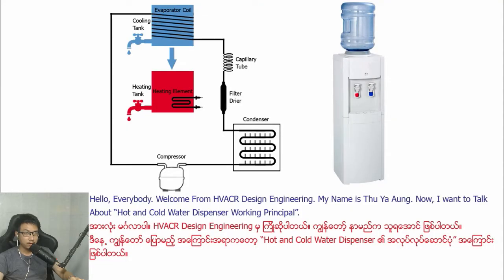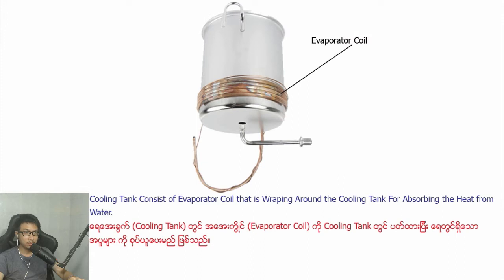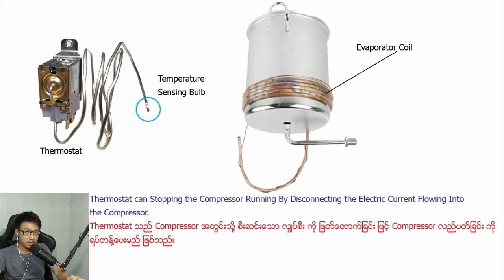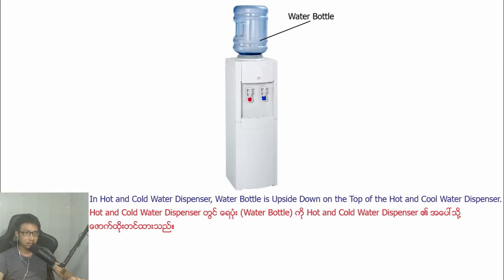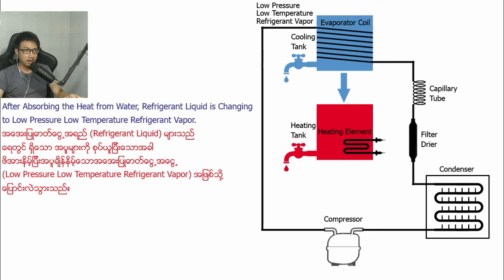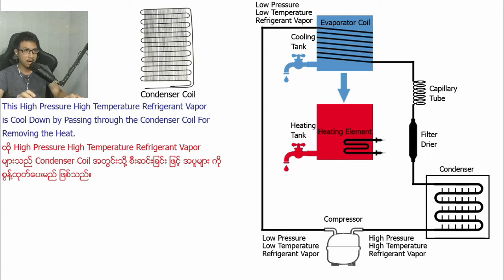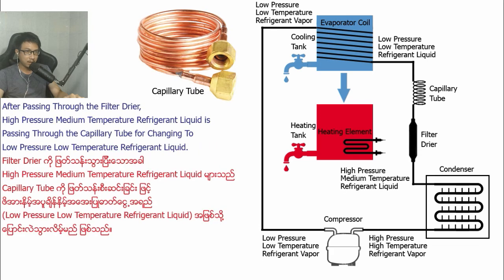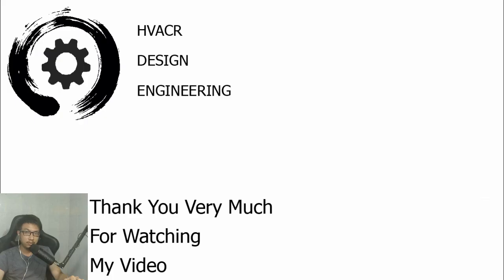Hot and Cold Water Dispenser Working Principal_1-October-2022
Hot and Cold Water Dispenser Working Principal
Content: